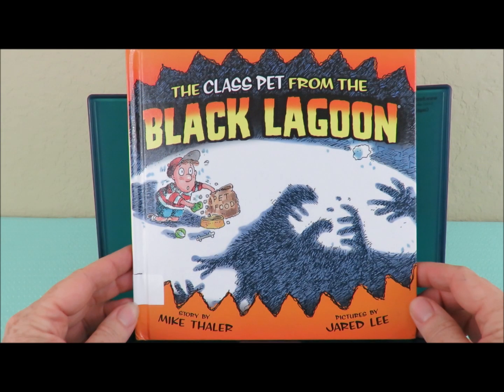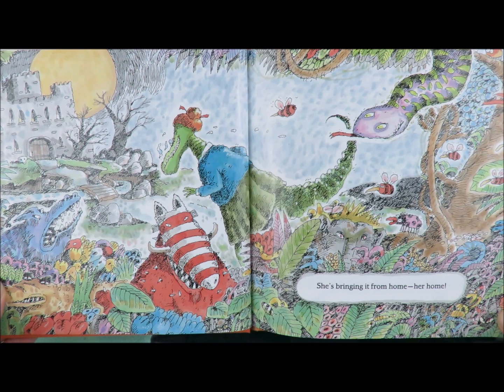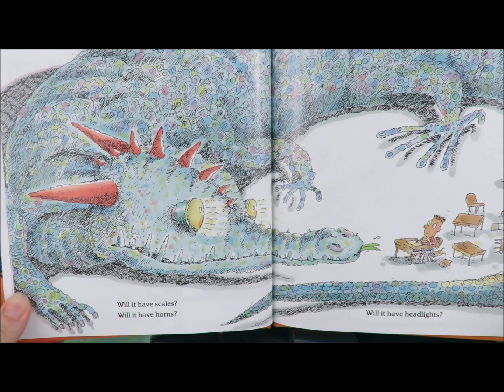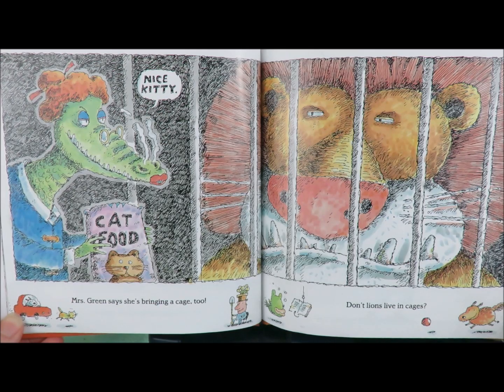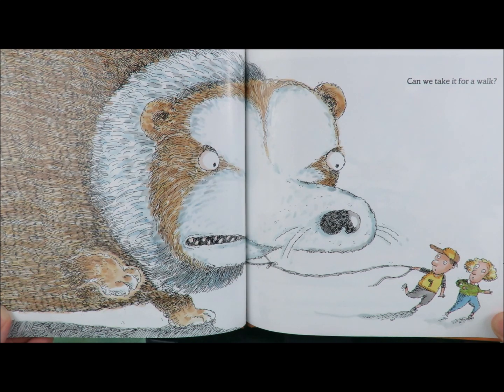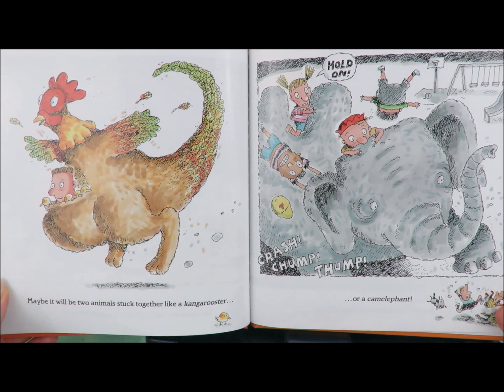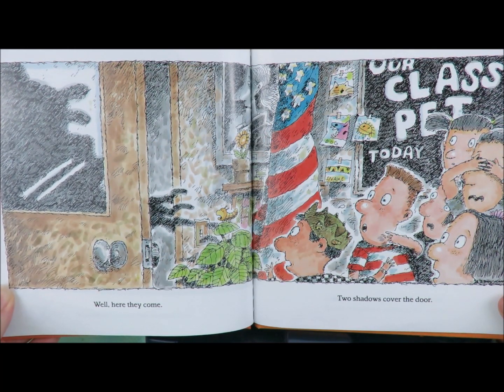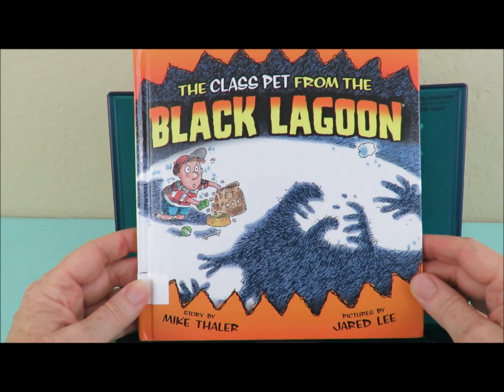Storytime with Berly: The Class Pet from the Black Lagoon by Mike Thaler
At Home With Berly is a family  & kid friendly channel with lots of stories for children and full of delicious (and easy) recipes for big people, simple & fun DIY projects and children's toy videos. It is a multi-use channel of being "at home" with me! Hope you Enjoy!